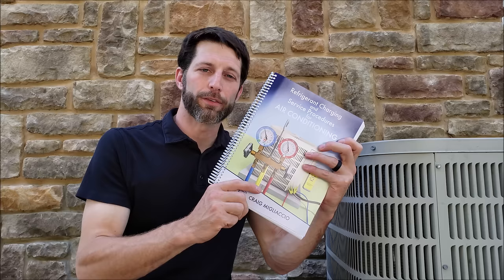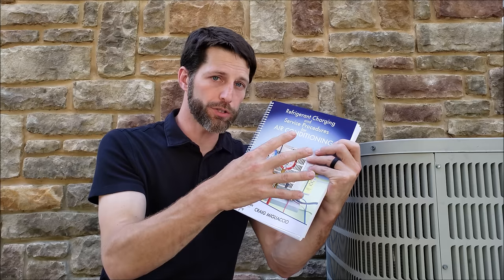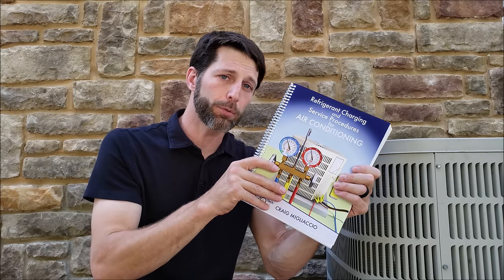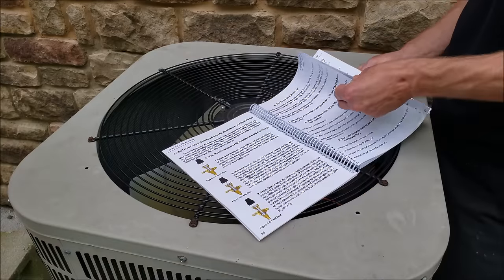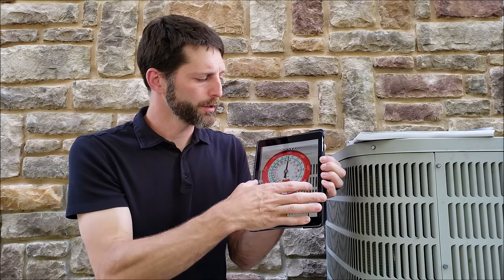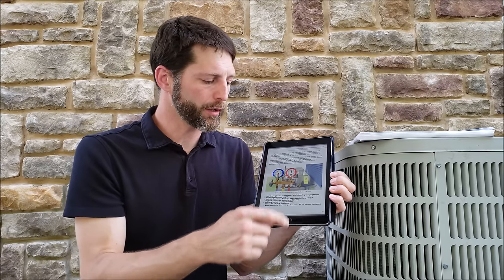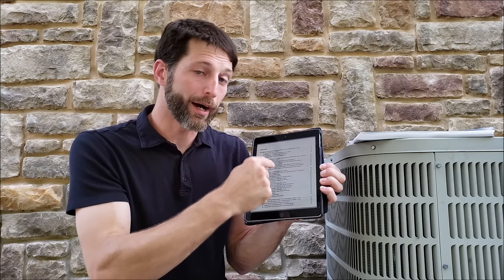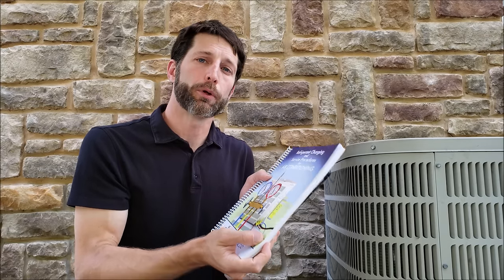HVAC Training Book, Refrigerant Charging & Service Procedures Ebook & Paperback!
In This HVACR Training Video, I discuss why I wrote this Procedure Book for HVACR Students, Technicians, and Master Technicians. I give a Tour of the Paperback and Ebook. Iphones and Ipads allow the auto-rotating feature.  Samsung devices do not allow the ebook to auto-rotate. All devices allow the clickable outline, zoom, search, highlighting, and page selection. This book is not a substitute for an apprenticeship under an HVACR Master License holder but it is compliment to such training. Supervision is needed by a licensed HVACR Tech while performing service procedures and other tasks as Experience and Apprenticeship garners Wisdom and Safety.